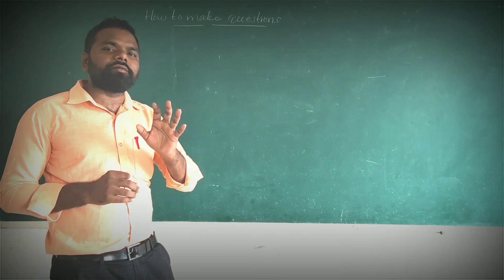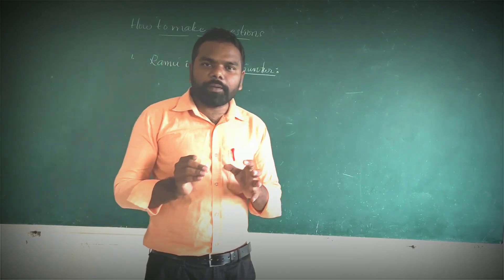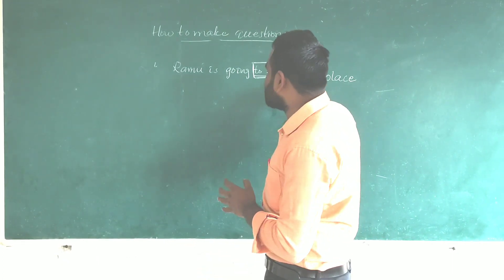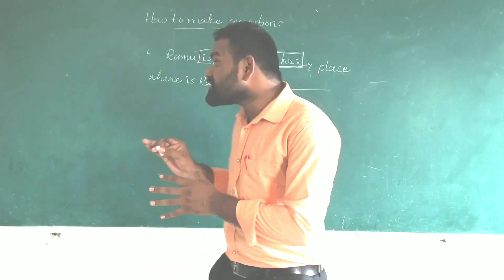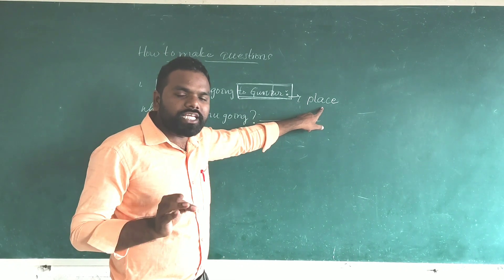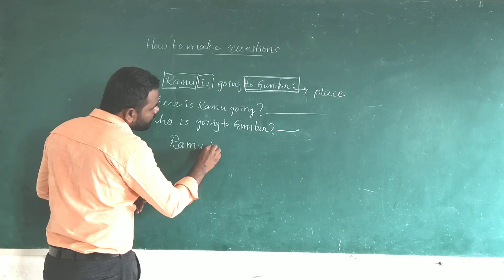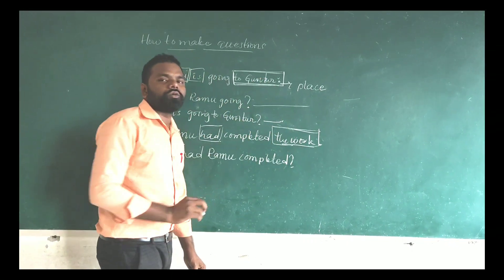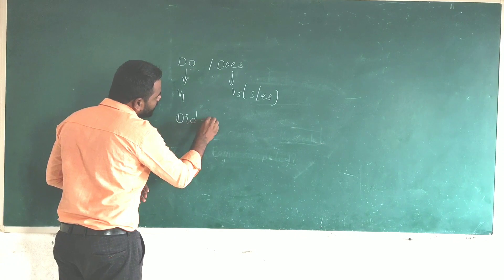Ep2 How to frame wh Questions based on 10th class new paper pattern. Q35